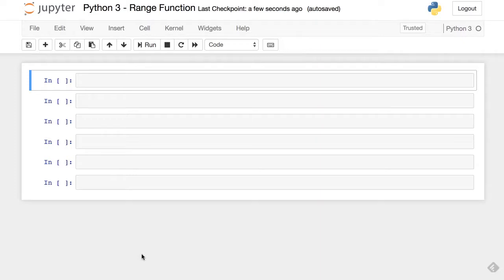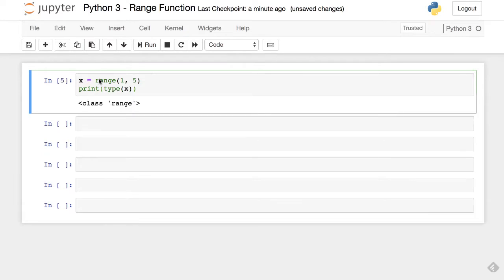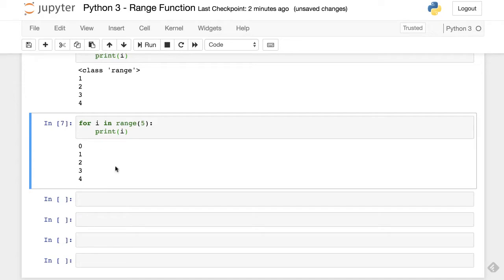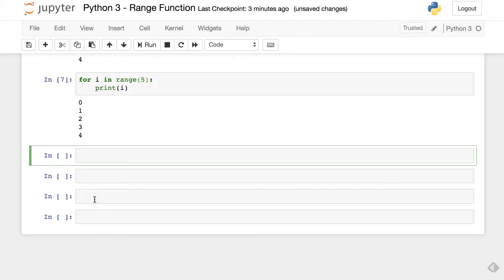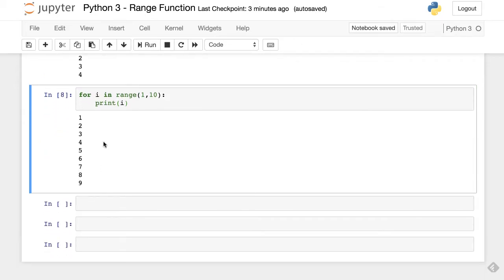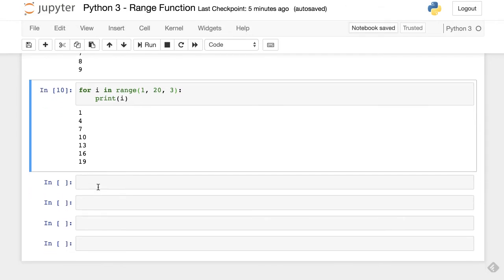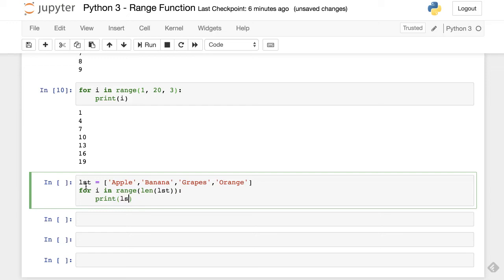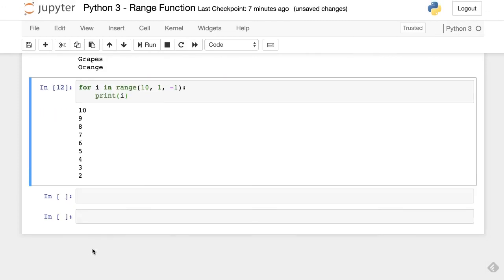Python 3 - Range Function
Range is a python built in function. It is used to generate sequence of numbers. It accepts an integer inputs and returns a range object. Range is a type of iterable object.
Remember that Python 2 range function is different from python 3 range function. Python 2 range funtion returns a list where as python 3 range function returns range object, which is iterable.